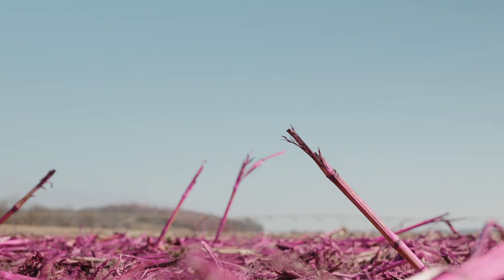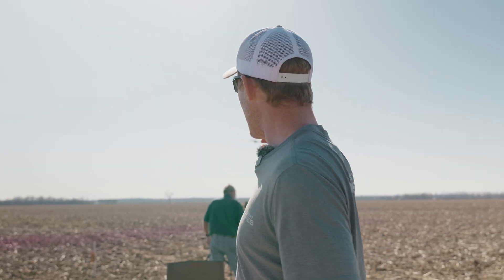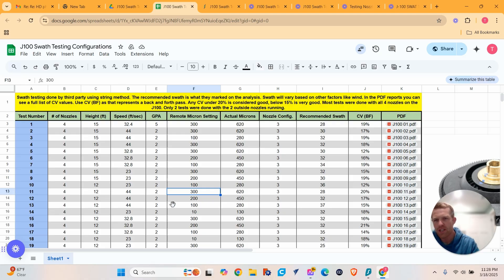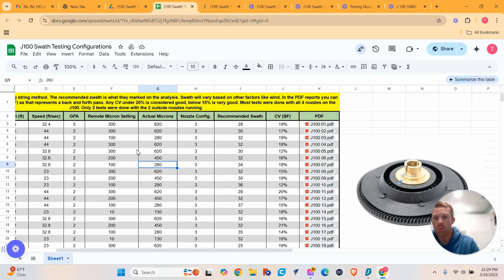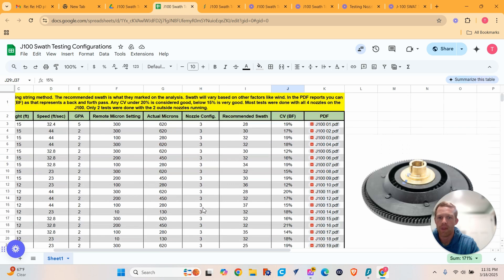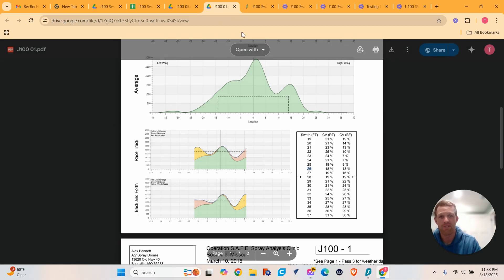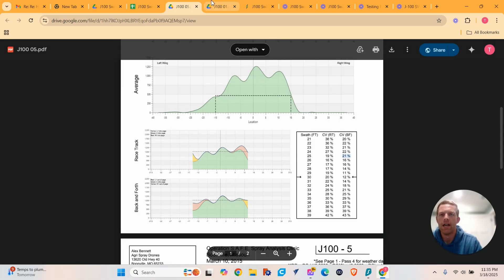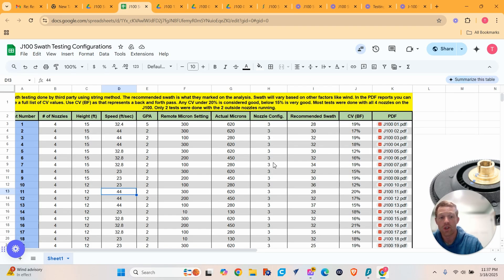String Swath Testing with the J100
It's important to know exactly what swath width you can expect based on flight height, flight speed, nozzle configuration, and other factors. At Agri Spray Drones, we want to provide you with the best information possible so you can spray effectively and efficiently. We've been thoroughly testing the J100 with professional swath testers, and Taylor is here to bring you our results!